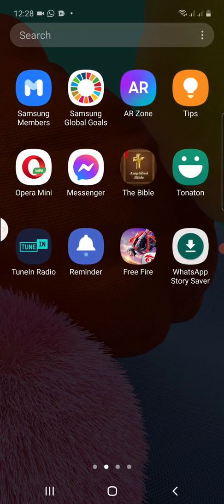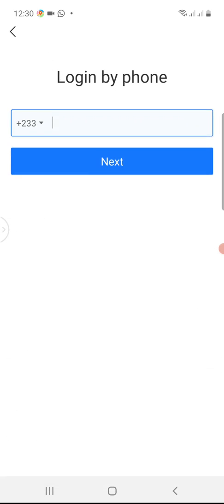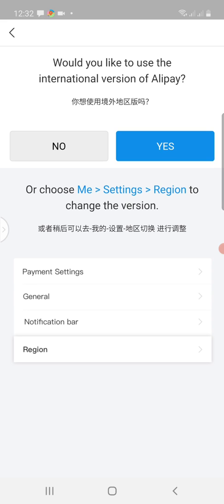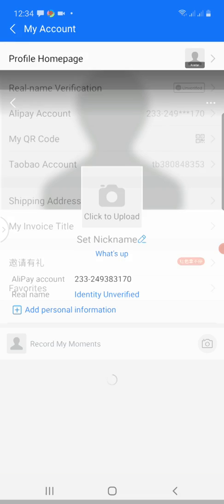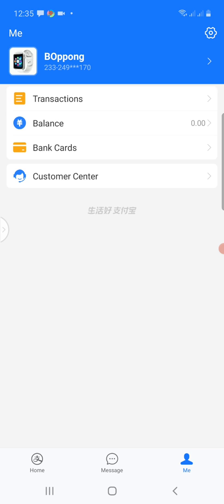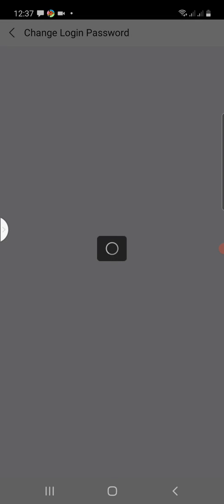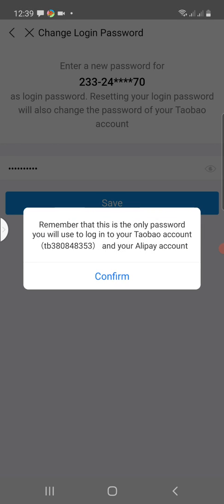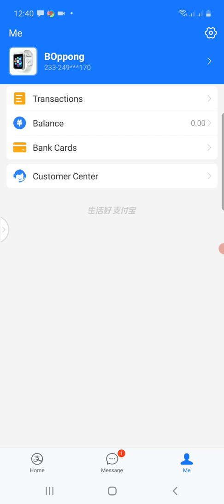AliPay; Step By Step Guide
In this tutorial, you will learn how to create a LEGIT Alipay account